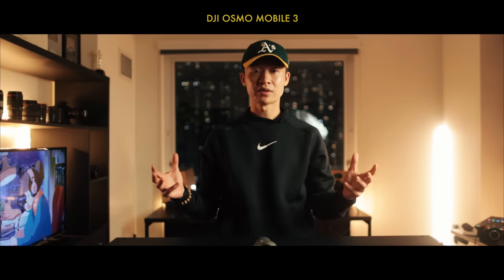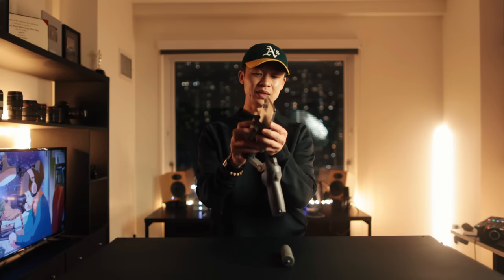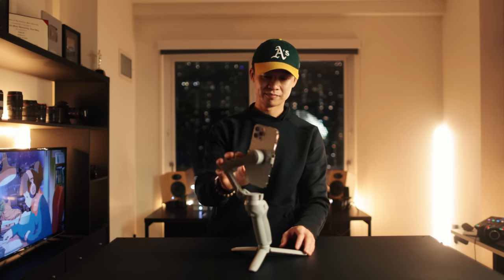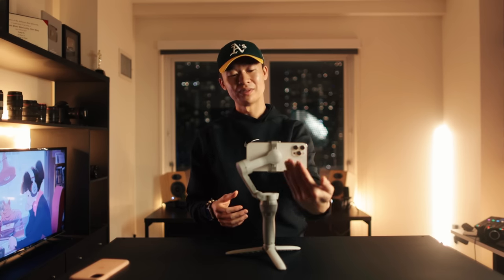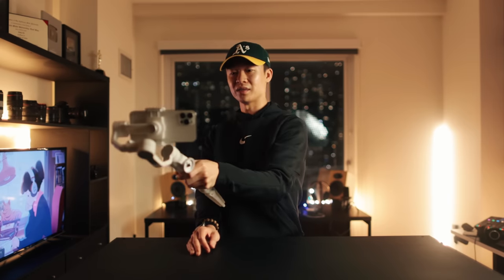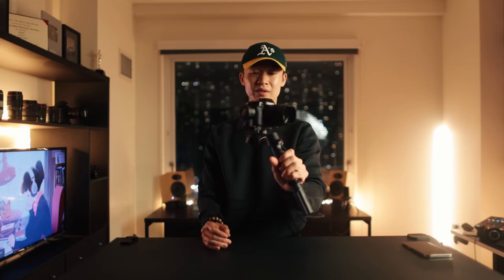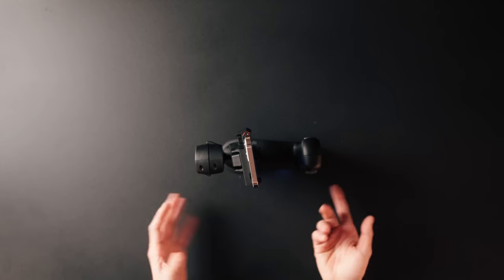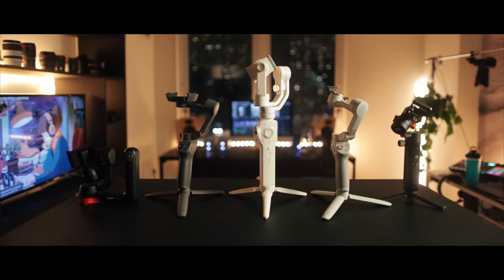My Top 5 Mobile Gimbals (2021)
I like to call these guys my cinema samurai swords. I made this video to give you an idea of what my current favorite Mobile Gimbals of 2021 look like. This video is kinda like a buying guide

{Correction: You can control the X-Axis (roll) on the DJI OM 3/4 using FPV mode on the DJI Mimo App}
What I meant to say was that it wasn't compatible with the Native Camera App which is what I use primarily

Zhiyun M2